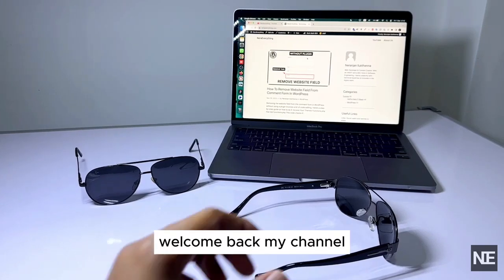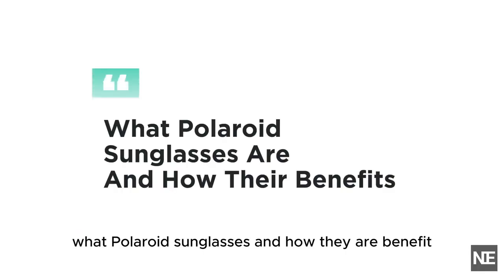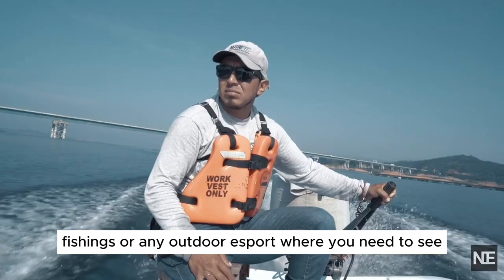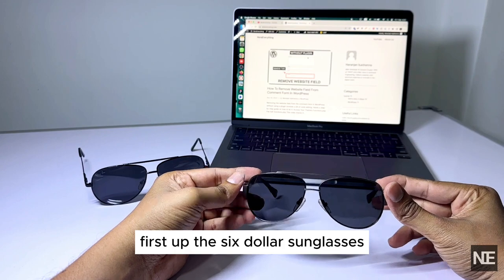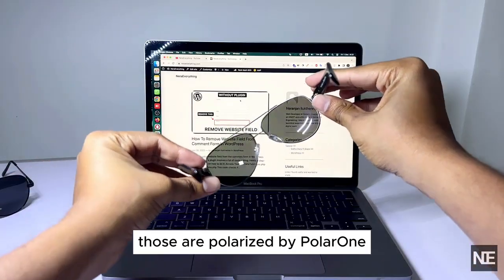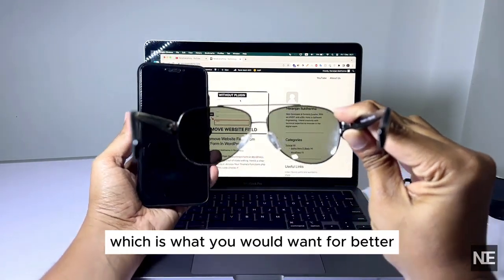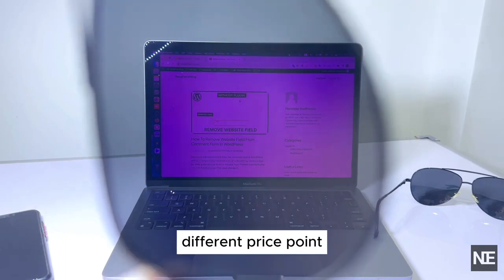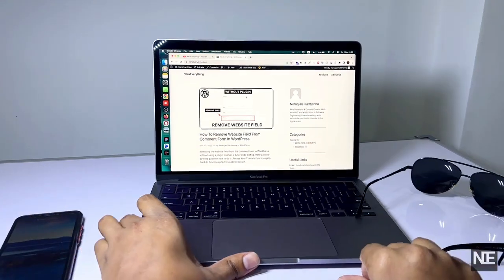Polaroid Sunglasses Test: Budget $6 vs Premium $30 - Which Wins?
Welcome to NeraEverything, where we dive deep into the world of tech and how-to guides! Today's focus is on a clever WordPress tweak: removing the website field from the comment form. This handy adjustment can significantly cut down on spam and create a smoother, more streamlined commenting process on your site.

0:00 - Introduction to Our WordPress Tutorial
0:20 - Navigating to Your functions.php File
0:45 - The Simple Process of Editing Your functions.php
1:25 - Concluding Thoughts and Additional Tips

🌟 In this video, you'll learn:
- A detailed, easy-to-follow method to remove the website field from your WordPress comments section

- Clear, step-by-step instructions to edit the functions.php file
- Practical tips to ensure safe modifications to your WordPress site

We're here to help you enhance and simplify your online experience.

👍 Found this tutorial useful? Show your support with a thumbs up and share it with others who might find it helpful.

💬 We're eager to hear from you! Drop your questions or suggestions for future content in the comments section below. Your feedback is what shapes our channel.

Thanks for tuning in, and remember, NeraEverything is your go-to source for all things tech!